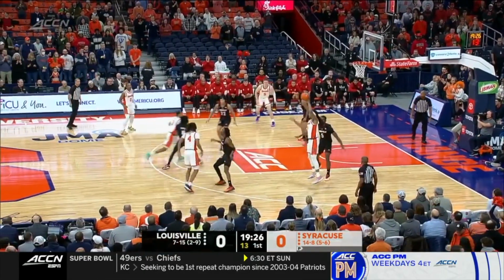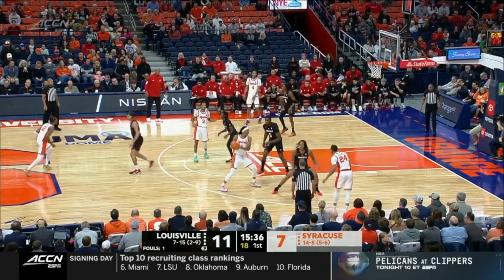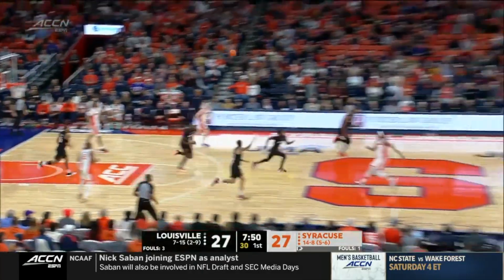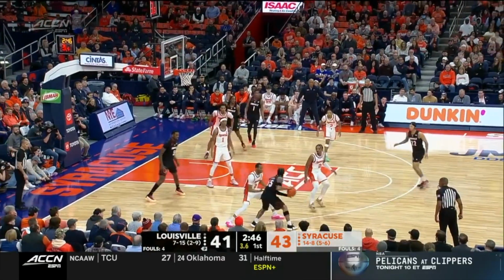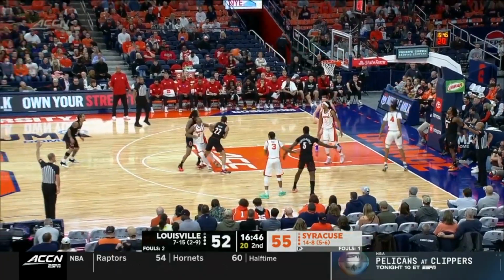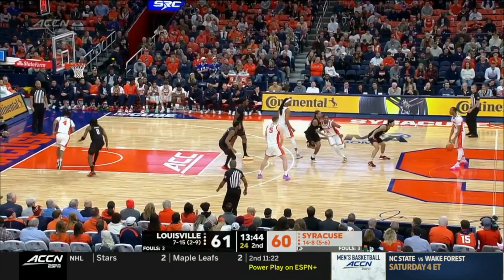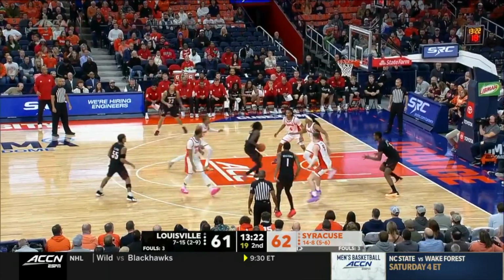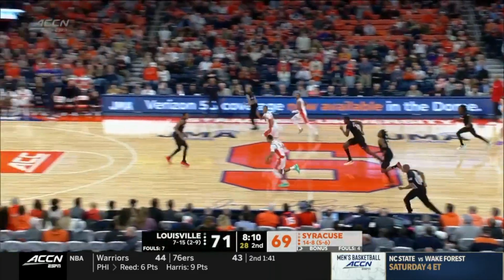Maliq Brown Five by Five vs Louisville | Full Highlights for Syracuse 02-07-24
Maliq Brown finished with 11 points, 9 rebounds, 5 assists, 5 steals, and 6 blocks in Syracuse's win over Louisville last night.